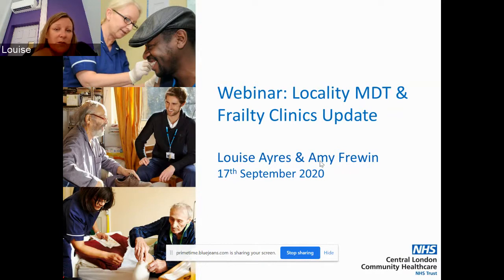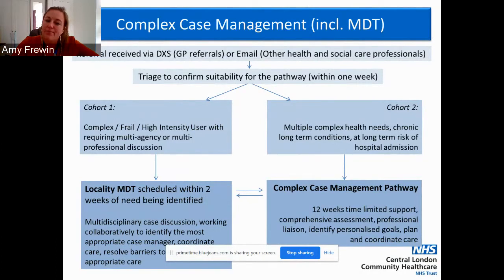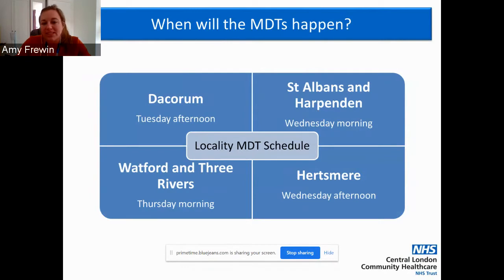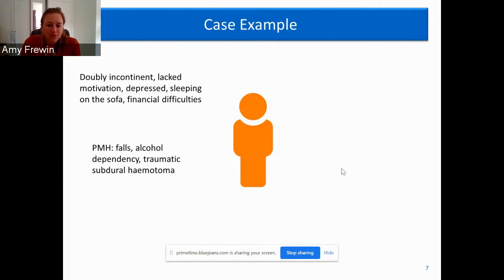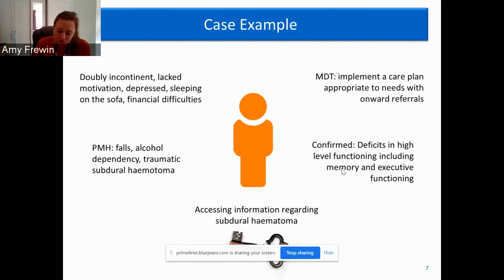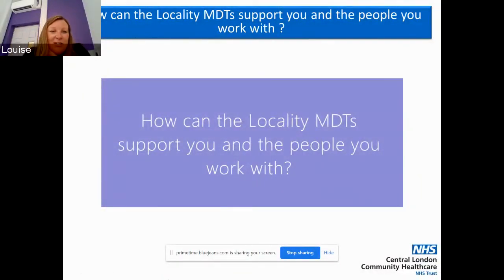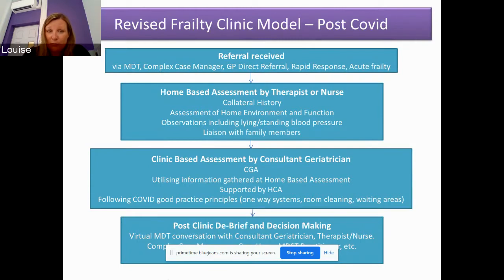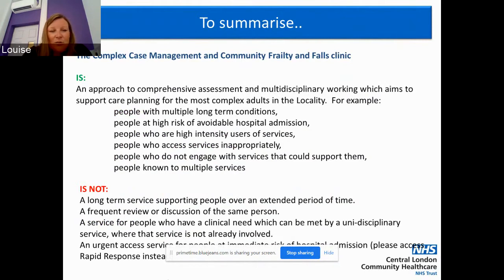Multi Disciplinary Team Webinar